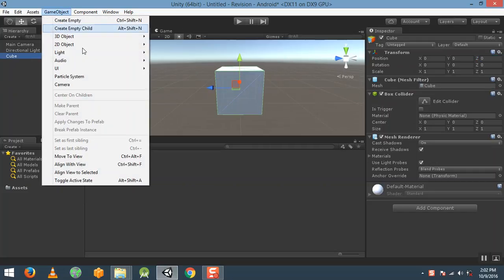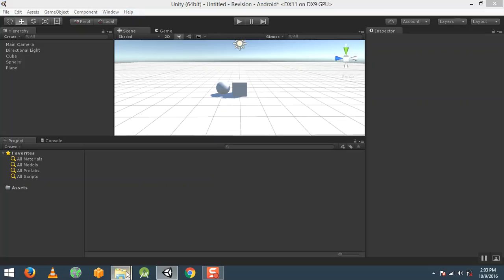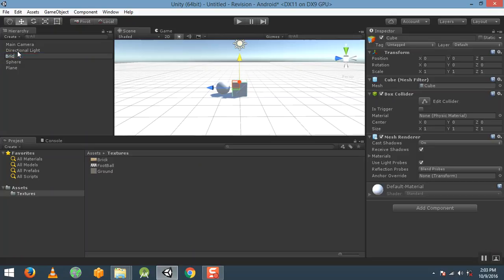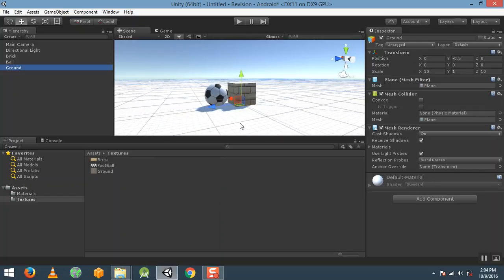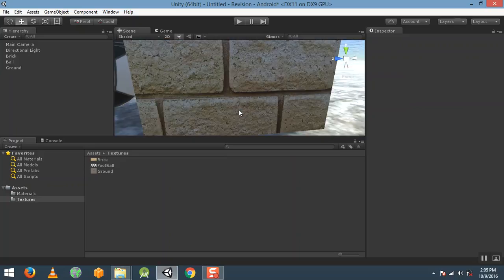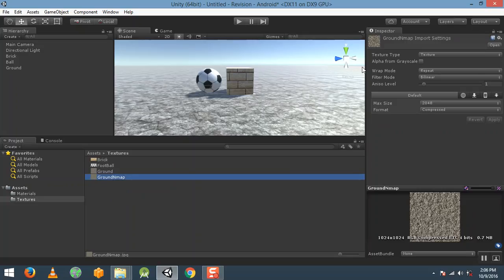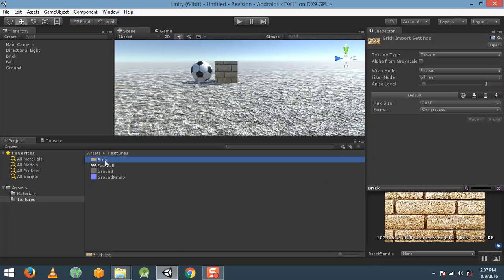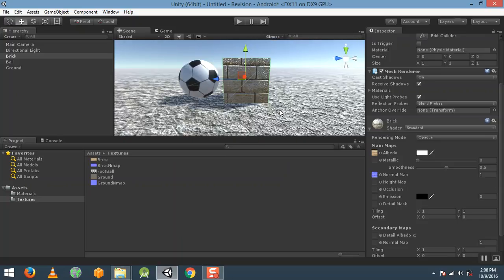How to Add Textures and Normal Maps In Unity3D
In this tutorial you will see how we can add textures to different 3D games Object. And how we can use Normal maps to create realistic effect.